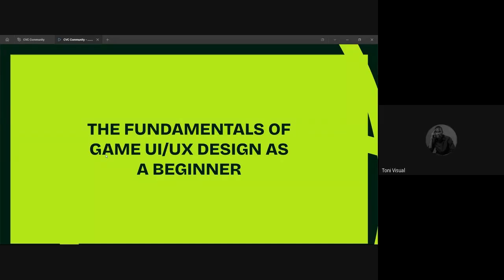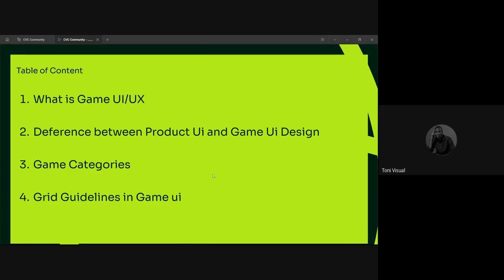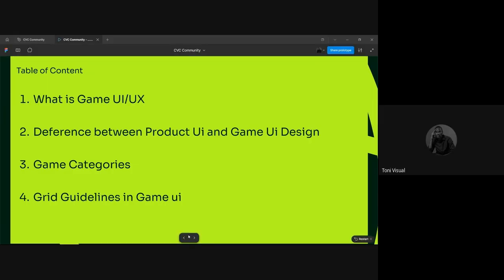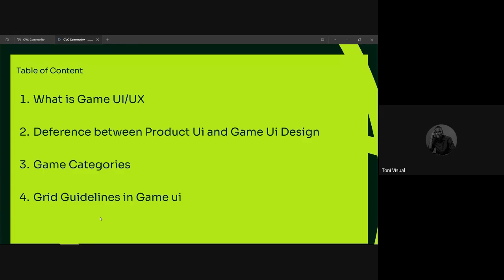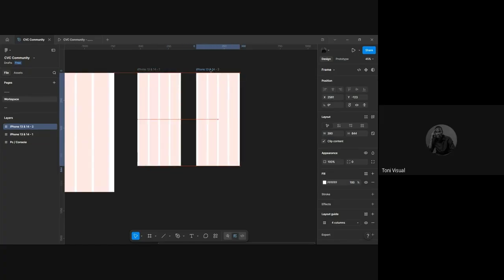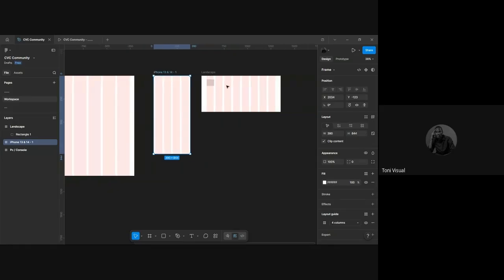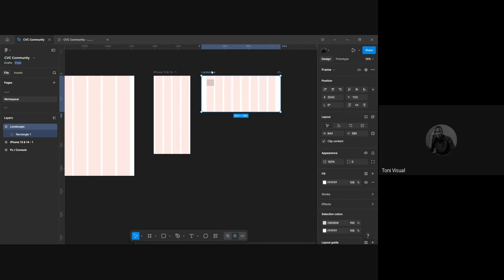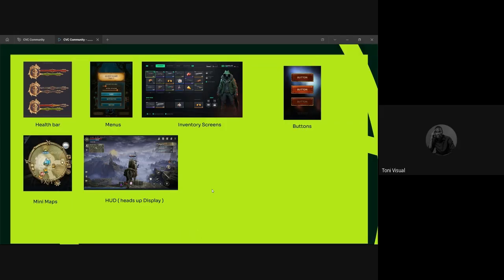What is Game UI/UX? | Craftvisuals Community Kickoff Session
Welcome to the first session of the Craftvisuals Game UI/UX Community

In this session, we explore the fundamentals of Game UI/UX and discuss the role designers play in creating engaging and memorable player experiences.

Whether you’re a UI designer, UX designer, game developer, artist, student, or simply curious about game design, this session is a great place to start.

What you’ll learn:
• What Game UI/UX is
• Why it matters in game development
• The different areas of Game UI design
• Common UI/UX elements found in games
• How to begin learning and growing in the field

The Craftvisuals Game UI/UX Community is a space for designers, developers, and gaming enthusiasts to learn, collaborate, share knowledge, and grow together.